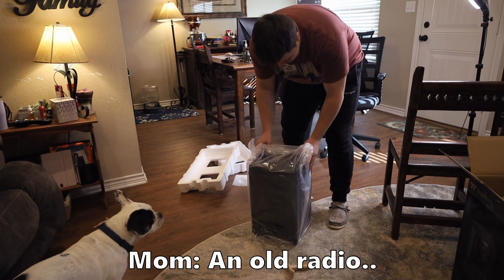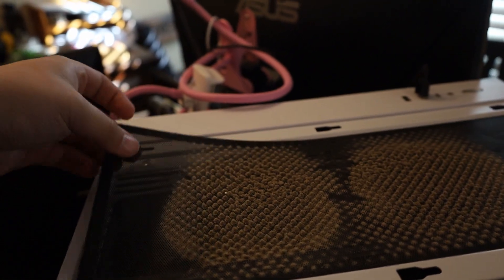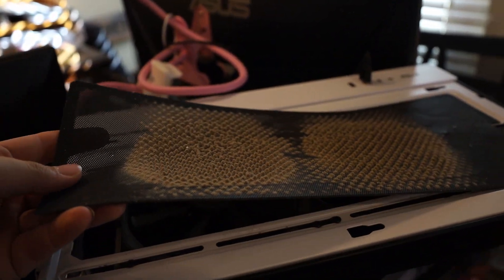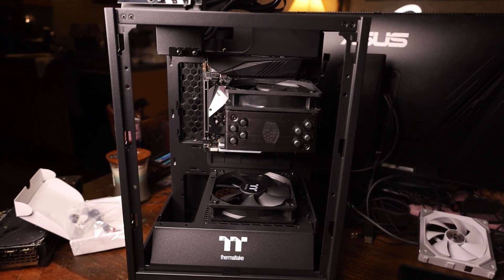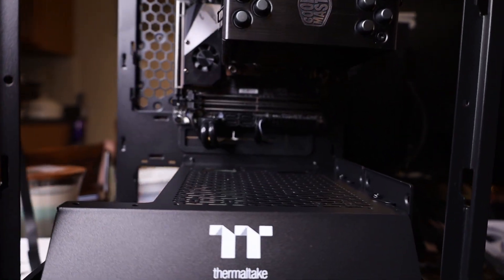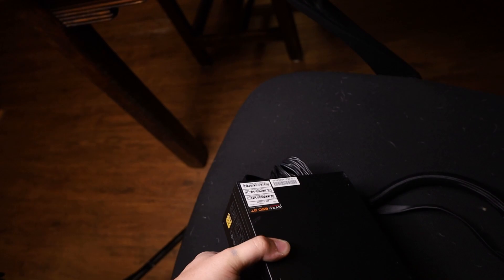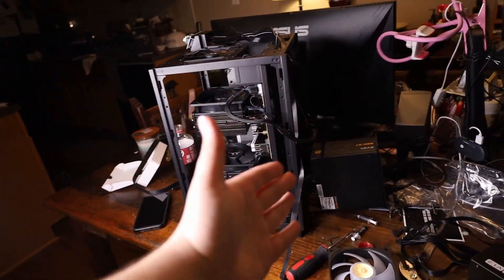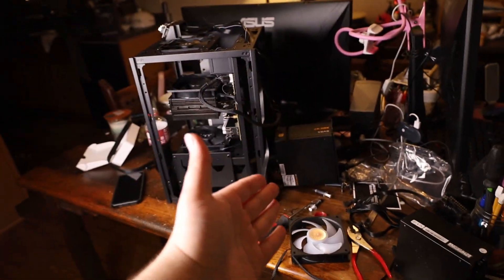Thermaltake The Tower 100 PC Build (Review & Unboxing)- RTX 3070 / x570 motherboard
Today in this video we swap my moms pc to another case and get her a new cooler! from the o11 mini to the tower 100 from thermaltake. she absolutely loves how it came out and let me know if you did too!

let me know if you liked this style of editing because I put a lot of work in to this. :)